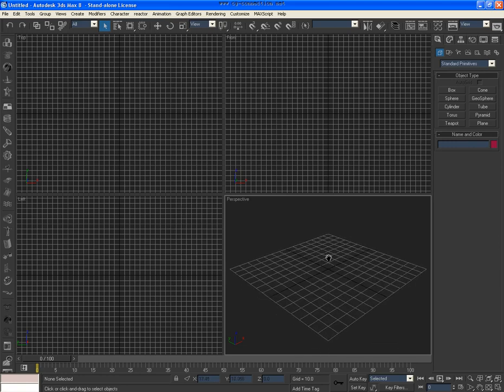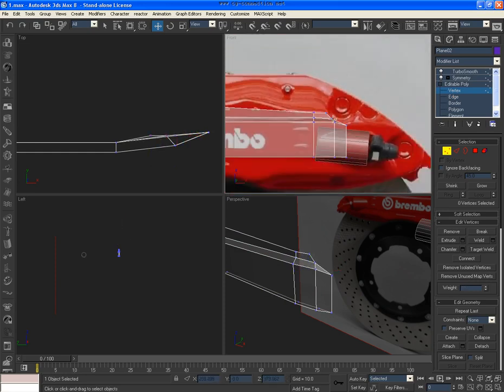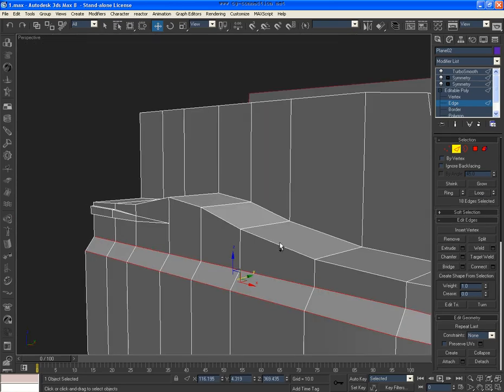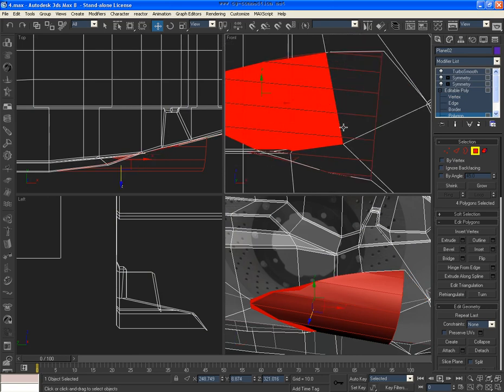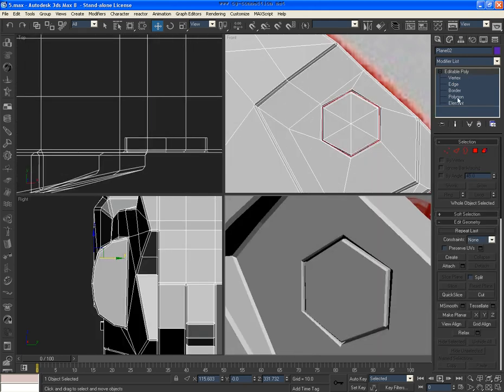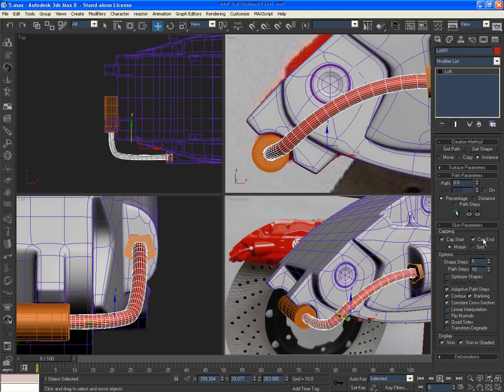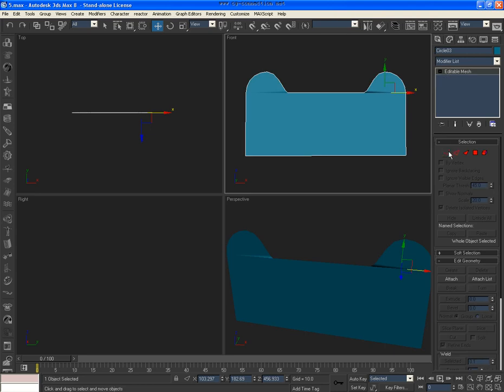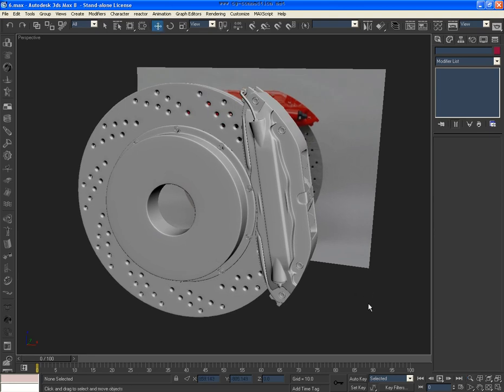23 Brake Caliper